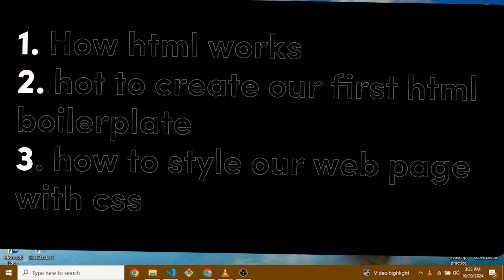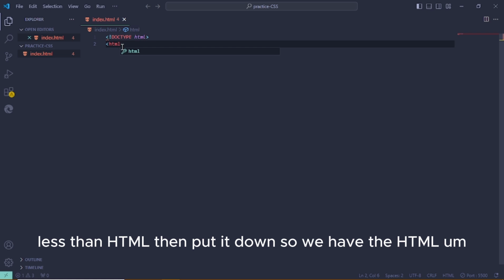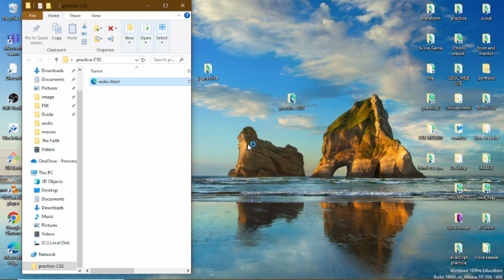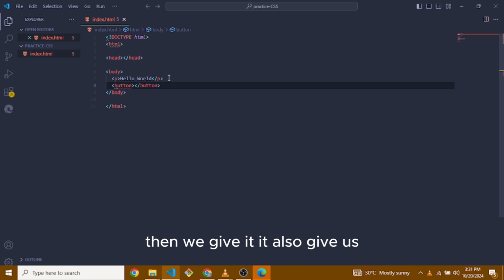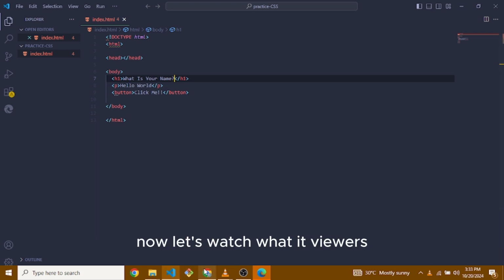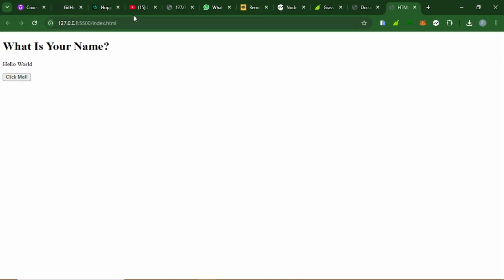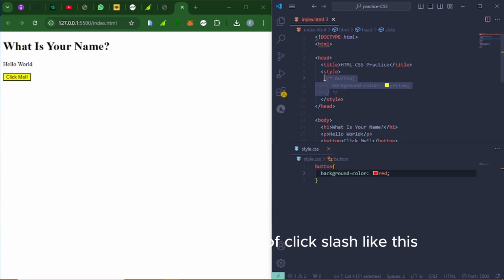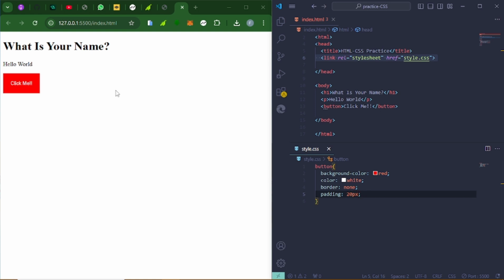how to work with HTML & CSS. how to link CSS to HTML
Beginner friendly. how to work with HTML & CSS. how to link CSS to HTML.